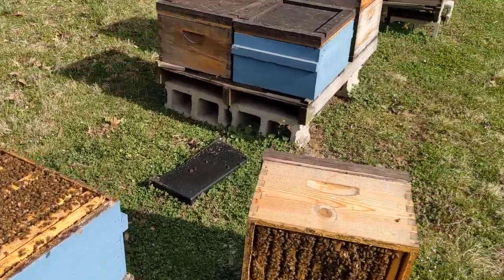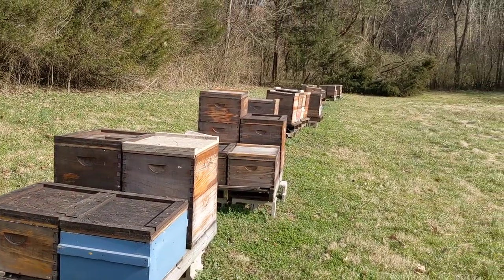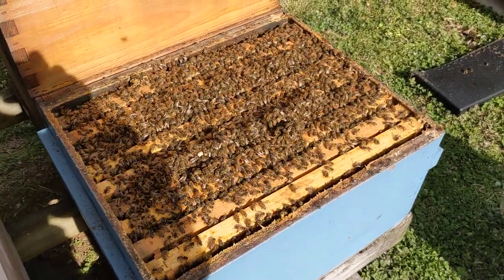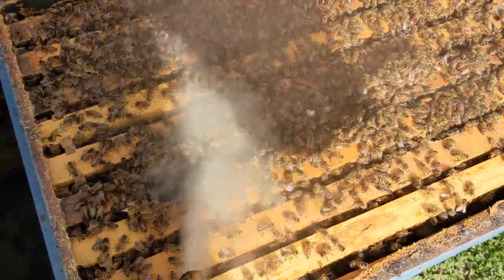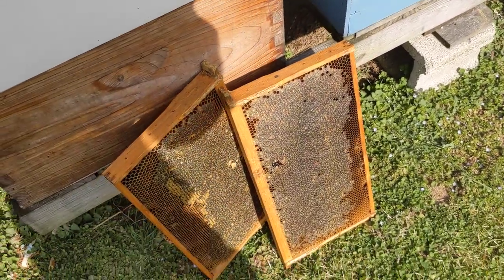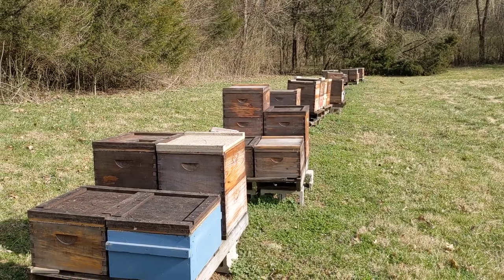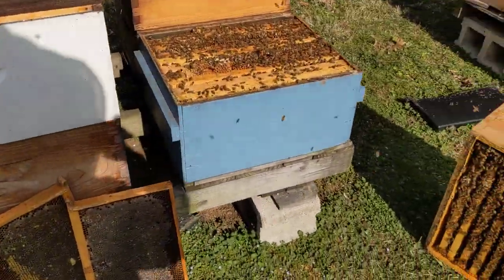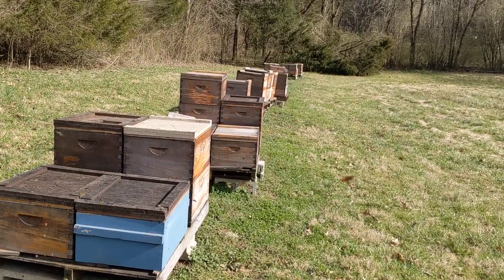Glimpse of Spring!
Awesome looking bees!